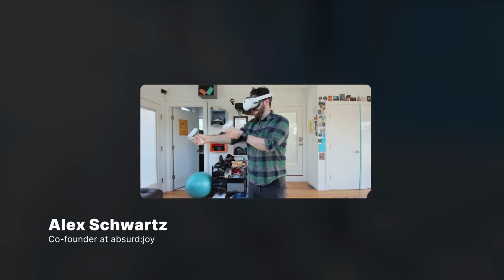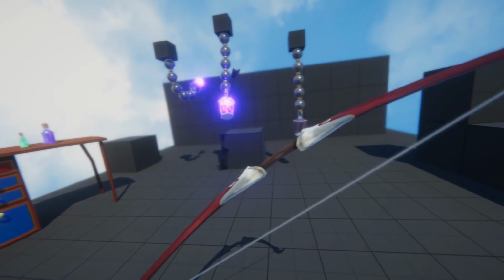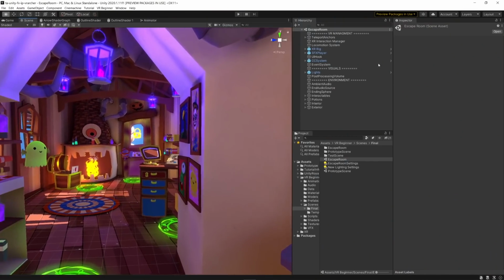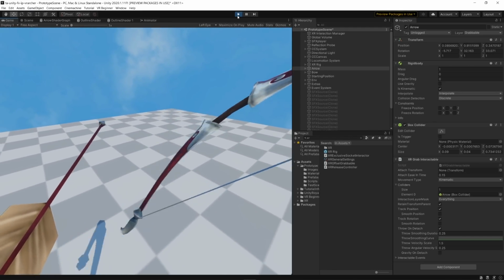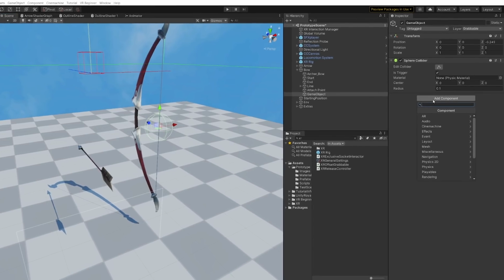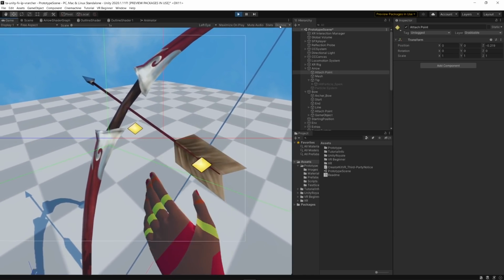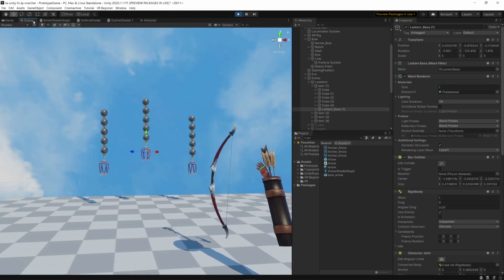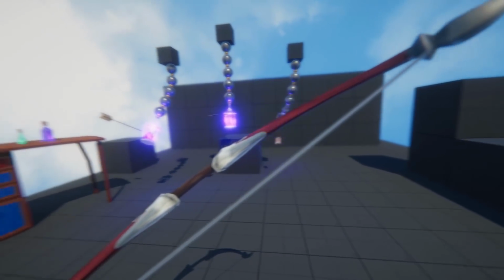Bow and Arrow in VR | Prototype Series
In this video, we show how impactful it is to get feedback from an expert developer to make more compelling prototypes using Unity! And if you are a fan of VR, this one will be an interesting one for you!

Timestamps
00:00 - Intro
00:56 - Project Scope
01:27 - VR Template
01:40 - Initial Development
02:38 - Arrow Movement Solution
04:25 - Enhancing the Experience
05:26 - Playtest
06:10 - Improvements after Playtest
06:54 - Results and resources